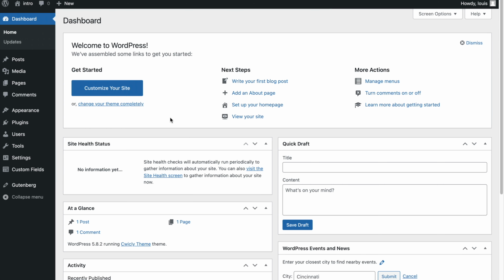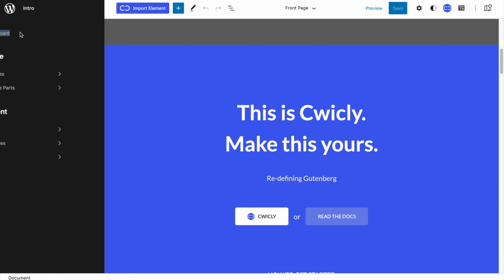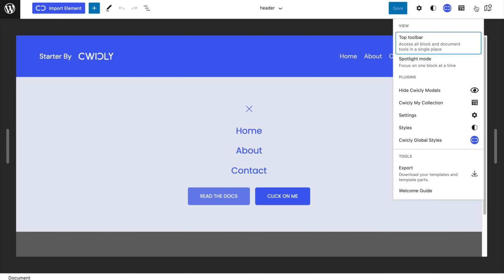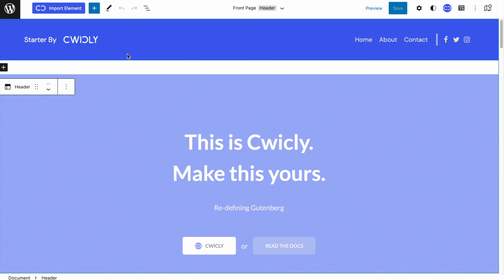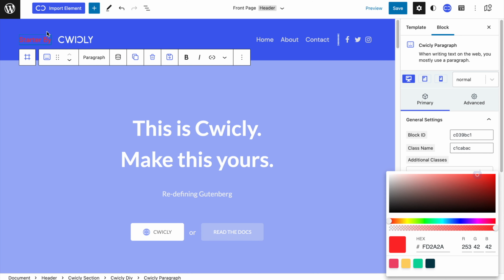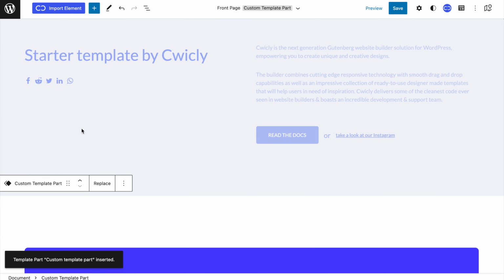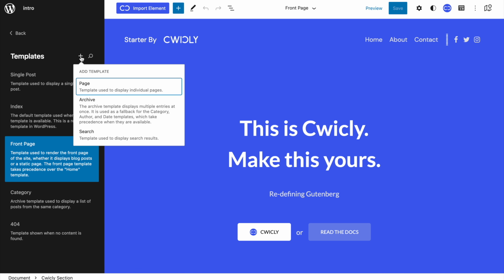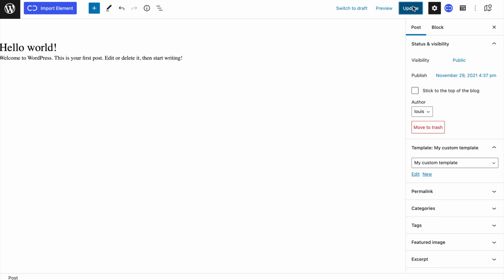Introduction to the Gutenberg Site Editor in WordPress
Louis gives us an in general introduction to the Gutenberg Site Editor that is available in WordPress by installing the Gutenberg plugin and the Cwicly plugin and theme.

Steps in the video:
00:00 - Introduction
00:22 - Gutenberg Editor
00:48 - Browse all templates
01:22 - Responsive Navigation - Modal
02:20 - Template Parts
03:54 - Creating a Template Part
04:58 - Templates
05:30 - Adding a Template
05:51 - Creating a Custom Template
06:27 - Conclusion